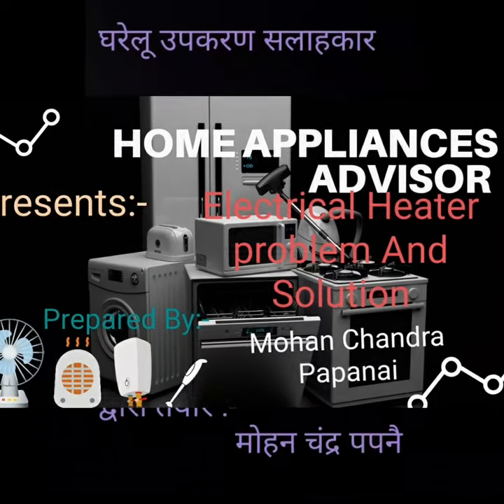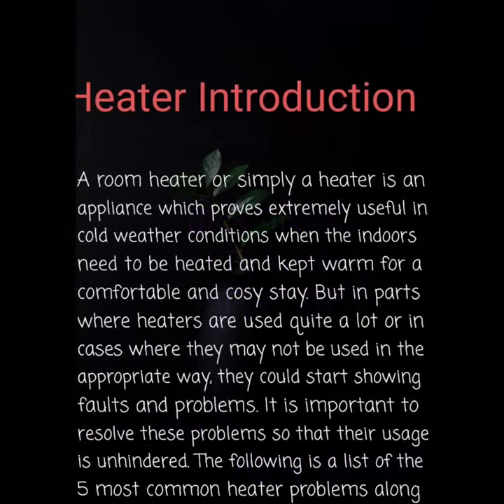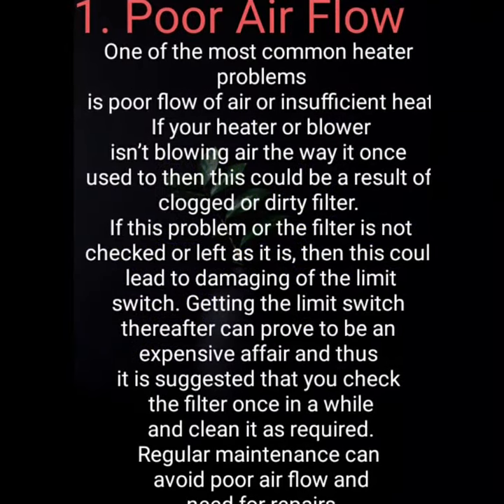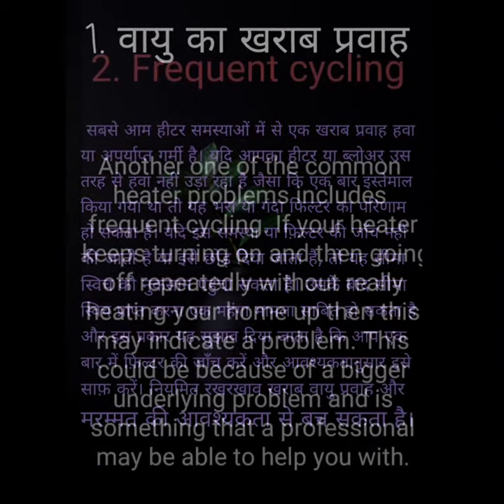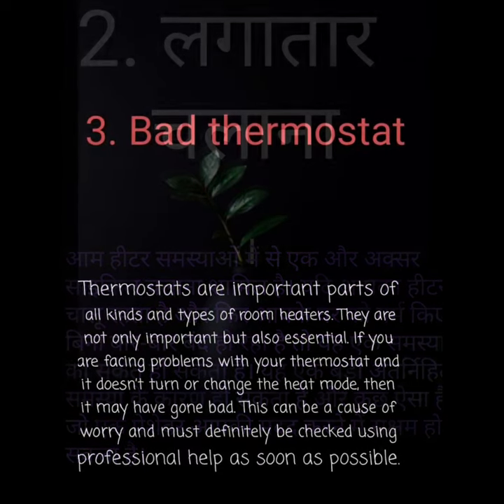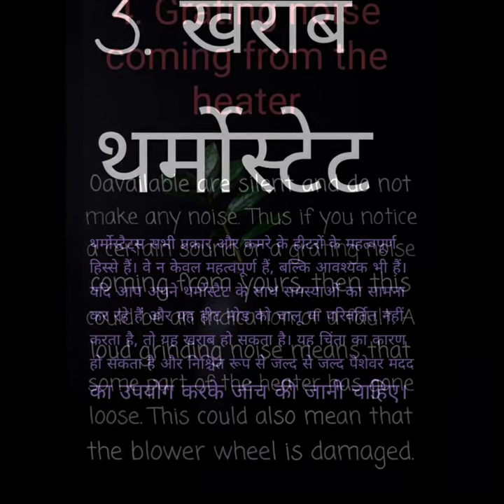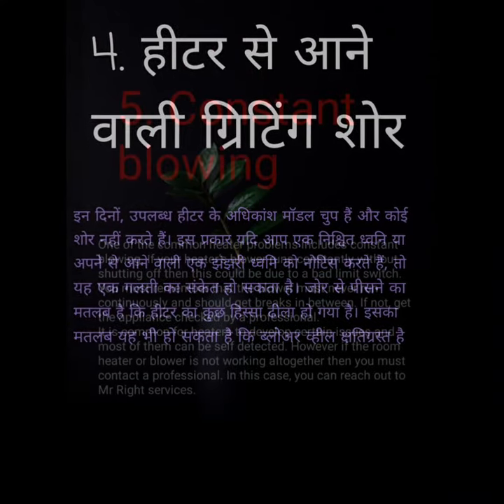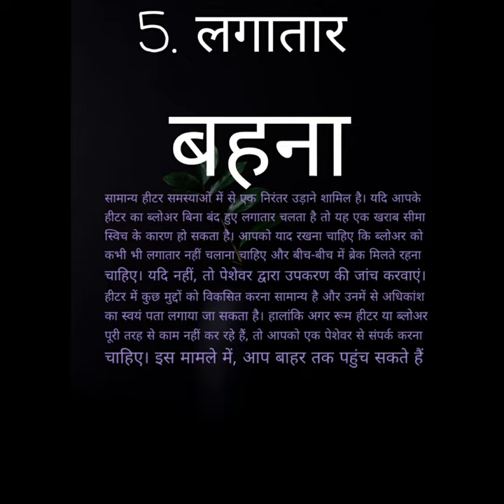Room heater Introduction,problem and Solution ( Hindi ,English both text with speech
Room heater introduction ,problem ,solution ,problem heater image ,required tools and different heater Image with type and Name